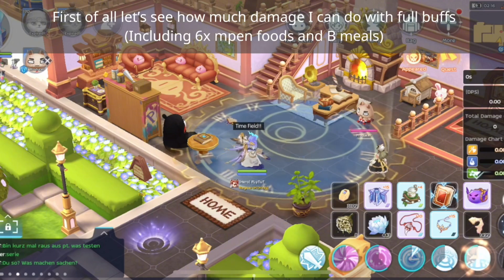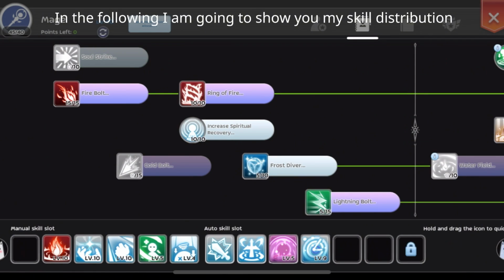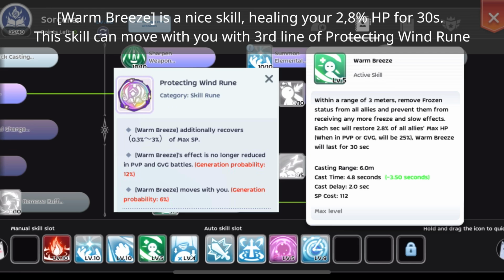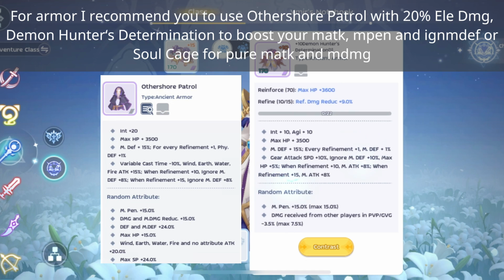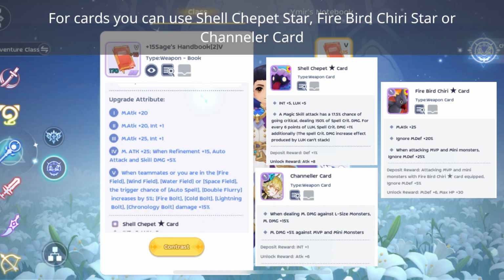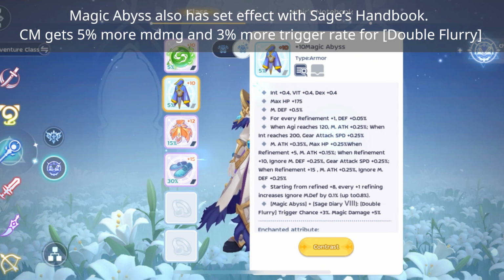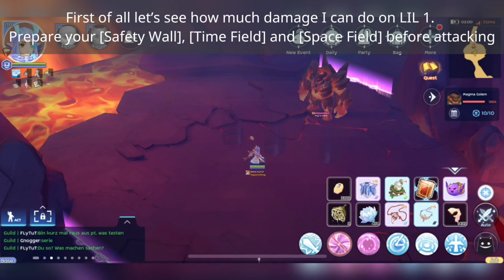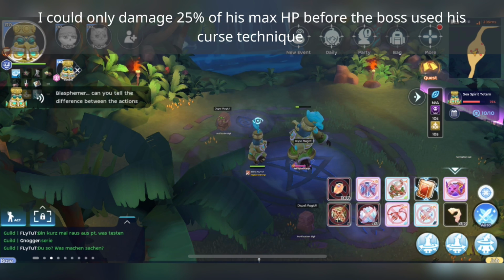Ragnarok Mobile | Chronomancer - Chrono Bolter (PVE Build + Dmg Tests)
Heyho Guys,
This is the PVE build of my Chronomancer Bolter wae.

Can this class compete with other classes for PVE after recent updates? Let‘s find out together!

🕰 Time Stamp:
00:00 Intro
00:57 Damage Test (Dummy)
01:32 Stats and Attributes
03:29 Skills
07:30 Equipments
13:45 Attribute and Advanced Runes
15:13 Damage Tests (LIL1,2)
18:01 Summary + Outro